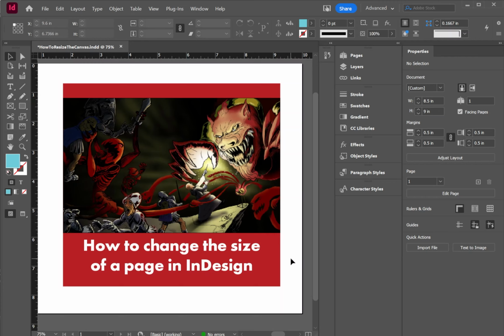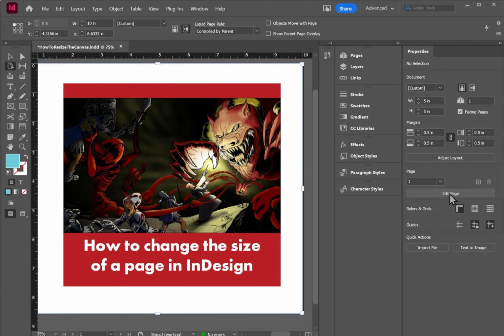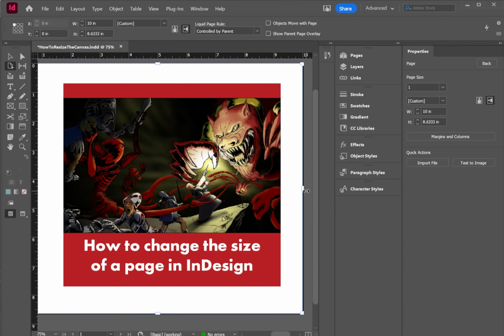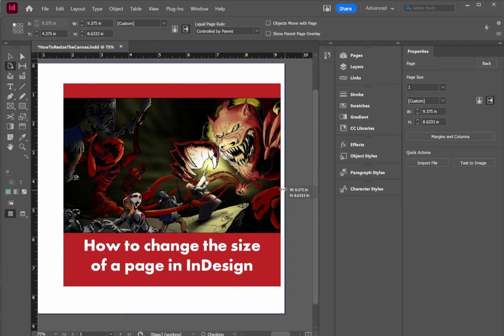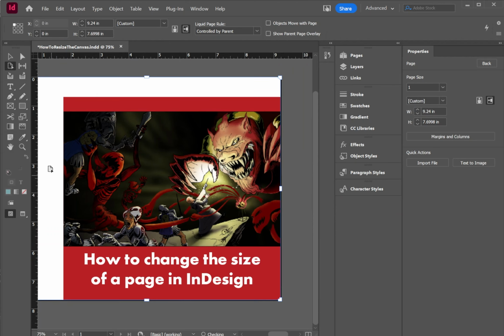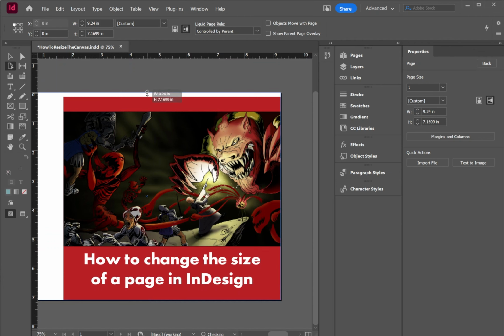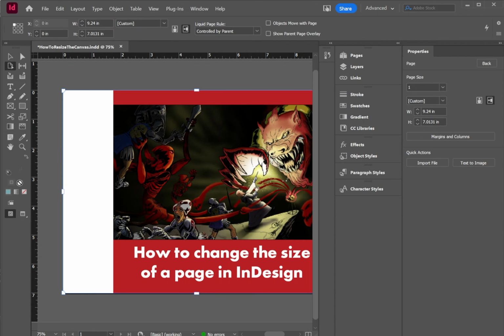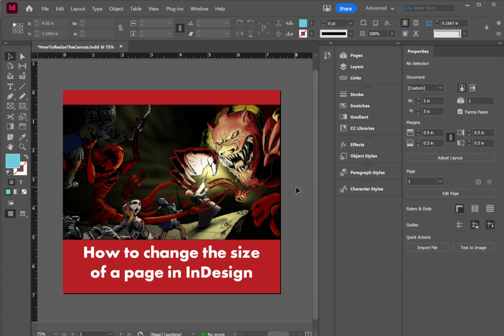How to change the size of your page in InDesign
In this video I will teach you how to change the size of your page, or resize your page in Adobe InDesign to match the size of the content you designed. For those who don't have time to watch, In the properties panel, click  on Edit Page and then hold the ALT key while clicking and dragging the handlebars located on the edges of the page to increase or decrease the size of the page to your liking.